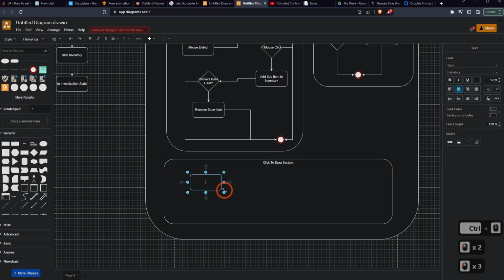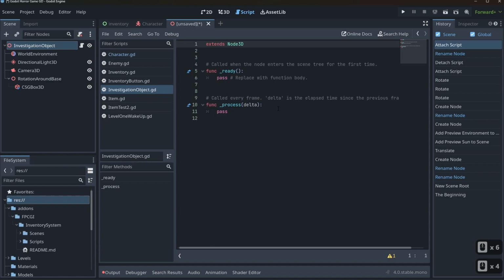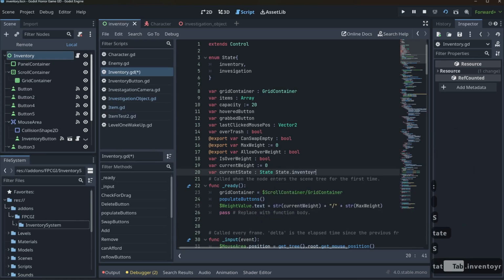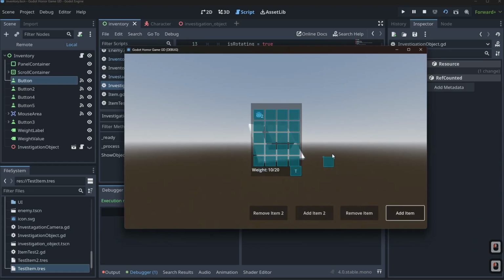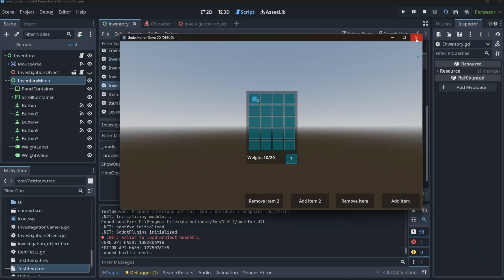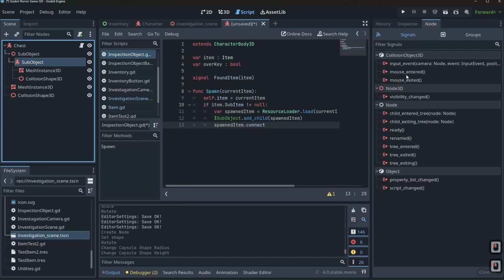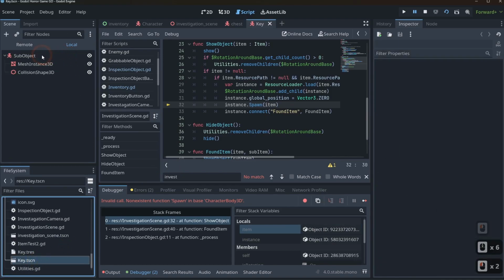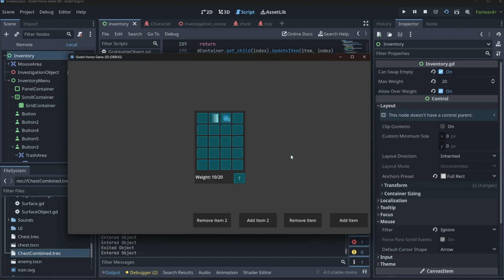Adding an Item Investigation System to Our Inventory! Creating a Horror Game in Godot 4! Part 11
In this video, we update our inventory system, adding weight and talking about submodules!

TIMESTAMPS
00:00:00 – Start
00:00:42 – Planning Our Feature
00:06:47 – Creating the Object Rotation System
00:17:46 – Instancing Our Item From Our Inventory
00:22:42 – Setting Up Our Show Object
00:32:48 – Cleaning Up Other Instanced Items
00:34:28 – Discussing Utilities vs Functional Coding
00:36:52 – Adding Hiding to Our Investigation Base Object and Show the Inventory
00:38:39 – How Do You Find Items in Your Objects?
00:39:56 – Creating Our Item for Our Investigation System
00:44:21 – Building Our Sub Item System
00:49:49 – Explaining How It Works
00:51:51 – Adding Our Sub Item to Our Investigation Scene
00:57:10 – Testing Our Items
00:57:40 – How To Keep Both Items
01:00:33 – Making It so We Cant Keep Getting Items Forever
01:05:44 – Outro and Recap

Adding an Item Investigation System to Our Inventory! Creating a Horror Game in Godot 4!